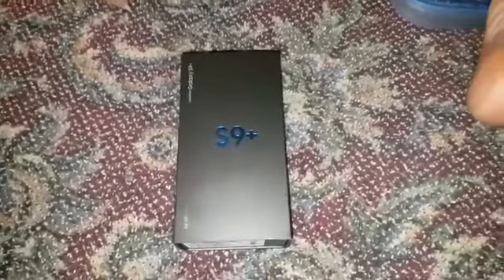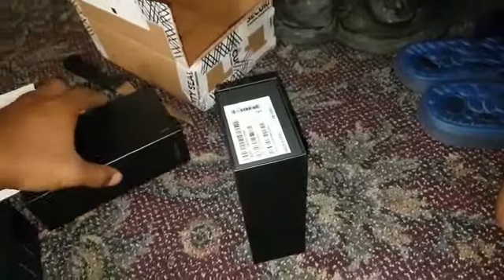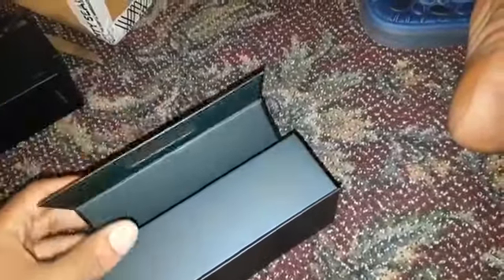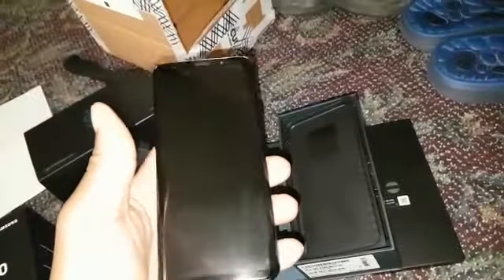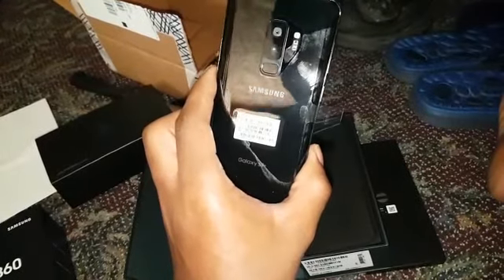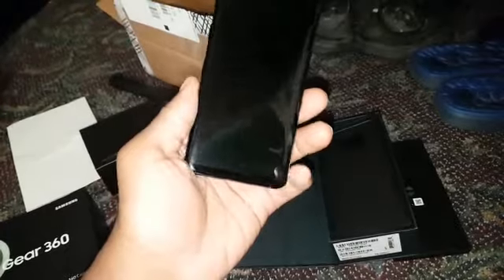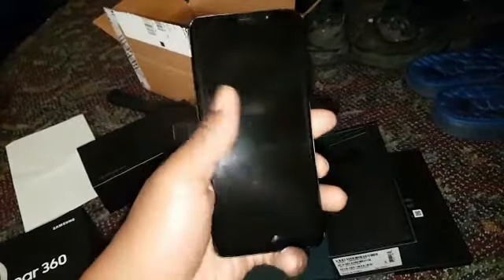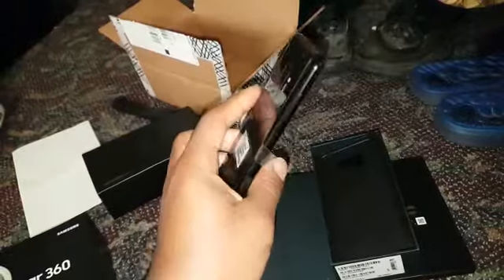SAMSUNG S9 PLUS *Quick Unboxing Preview*